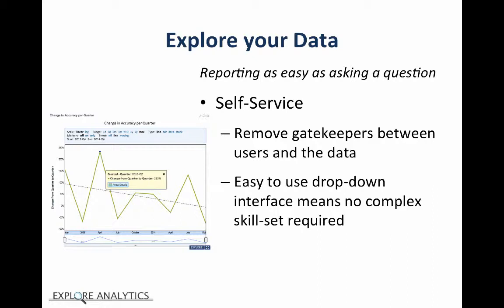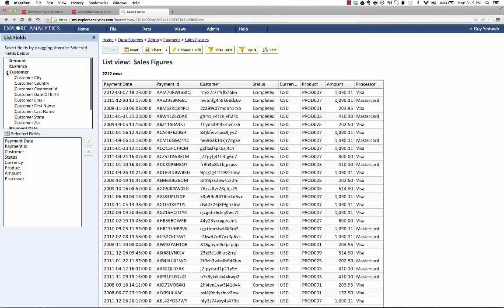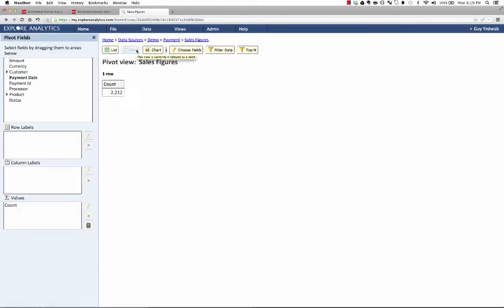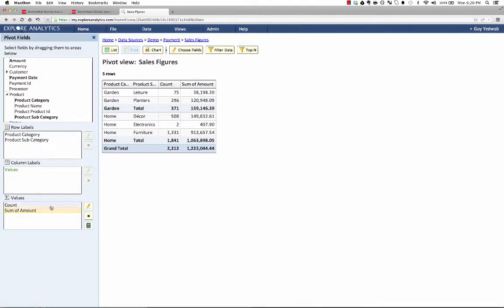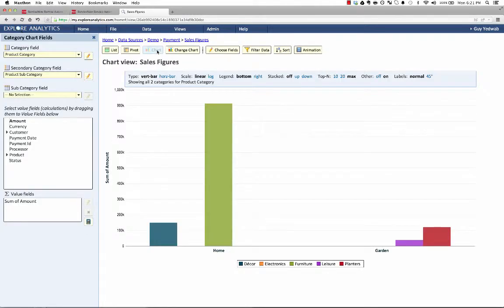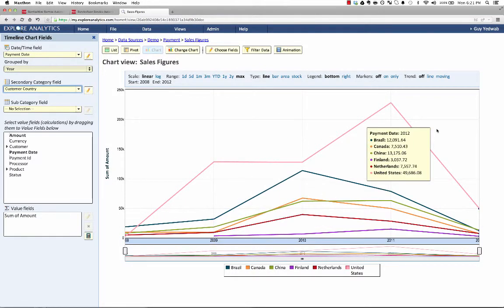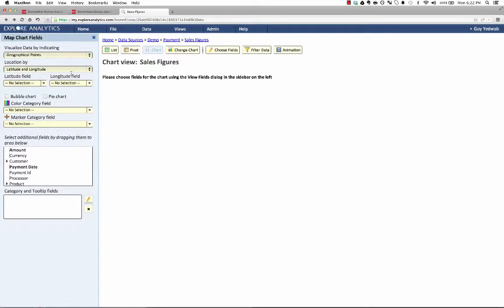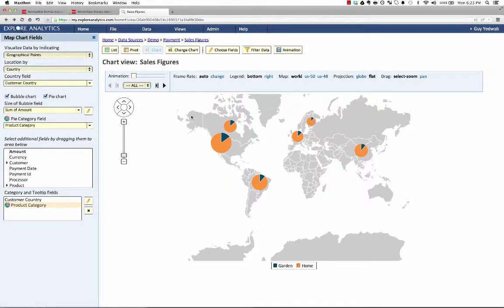Explore Analytics: Exploring Your Data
Learn how Explore Analytics can help you simply slice-and-dice your data to get insights and understanding -- as easy as asking the question.